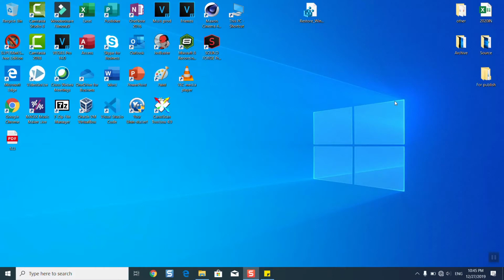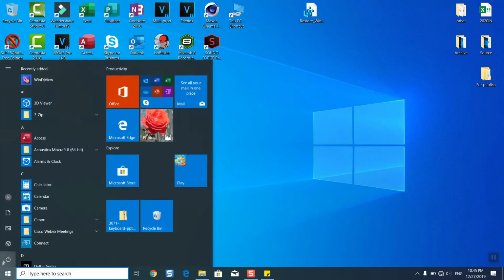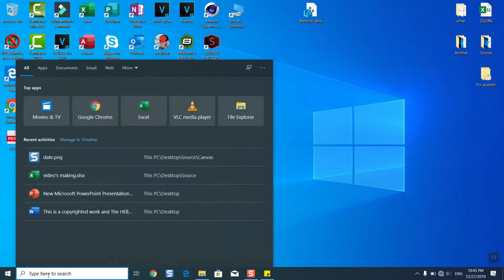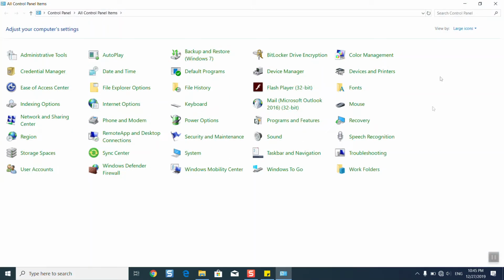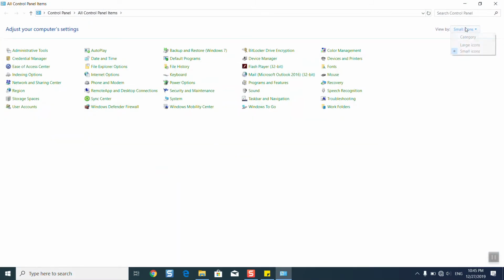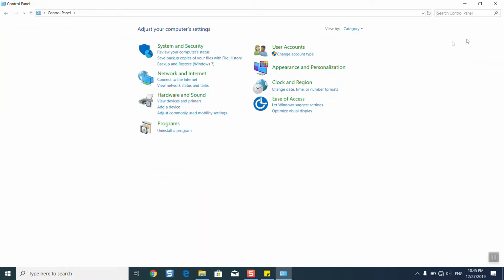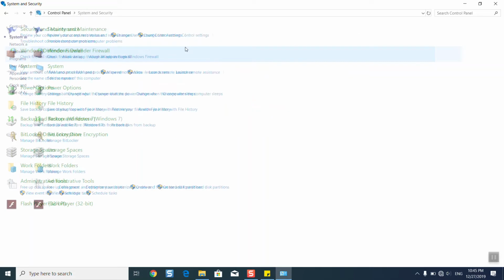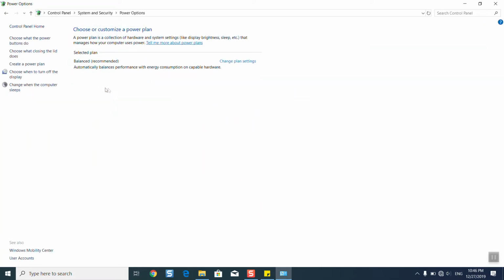How to Fix Sleep Option Not Available in Windows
In this video I will show you How to Fix Sleep Option Not Available in Windows